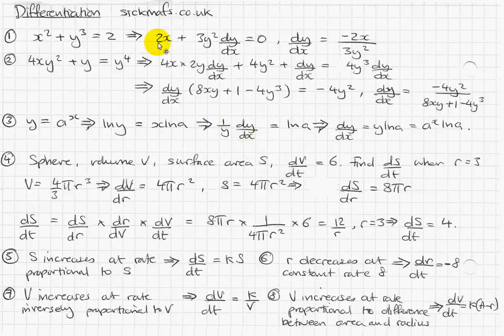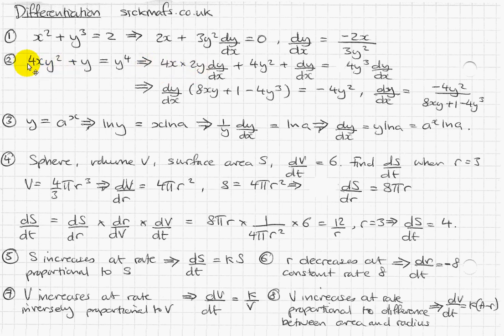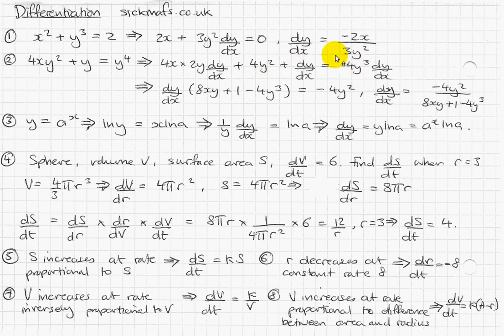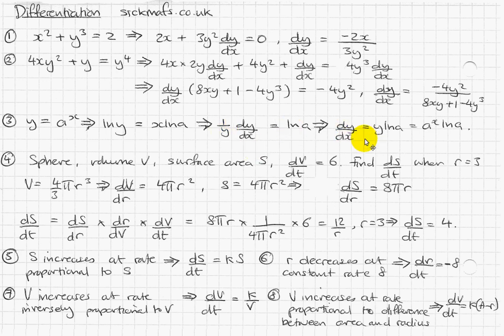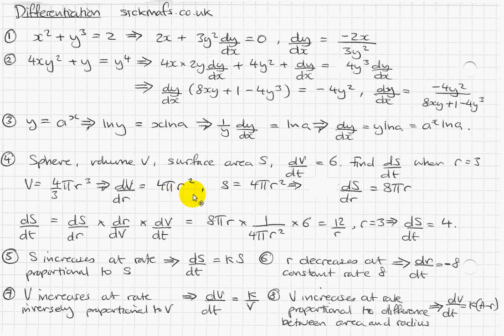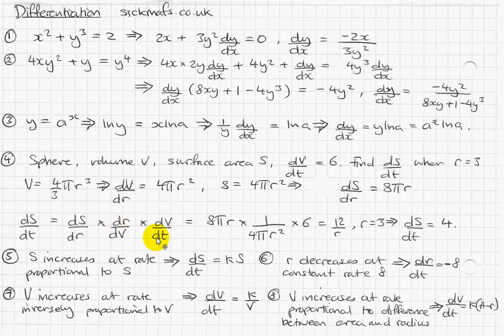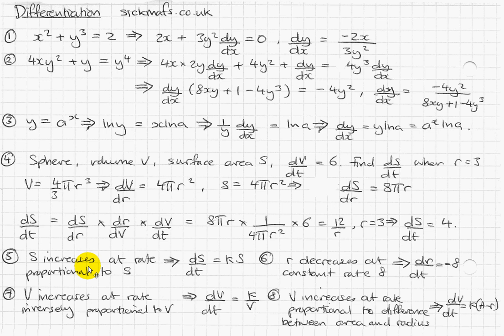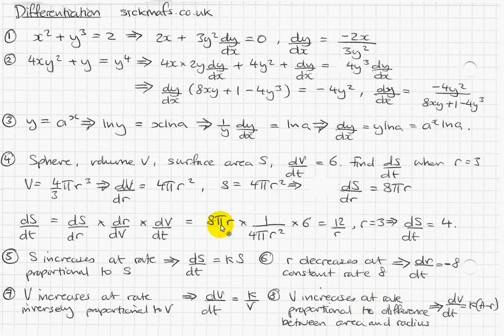C4 (A level Maths): Differentiation by sickmafs.co.uk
Free maths tuition and videos at sickmafs.co.uk